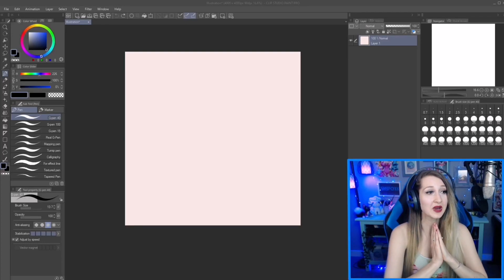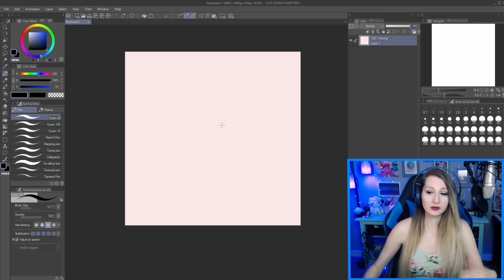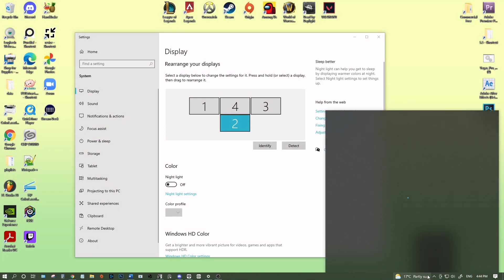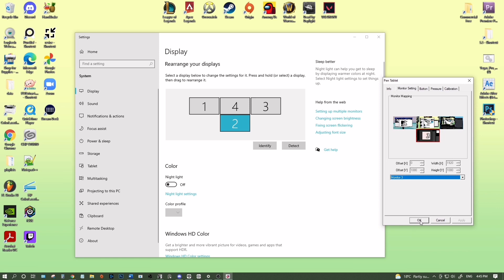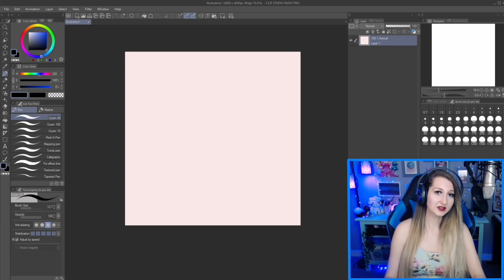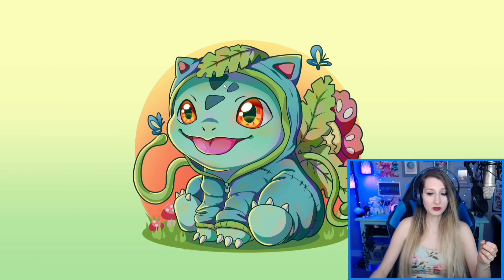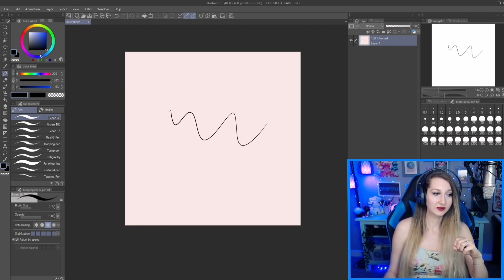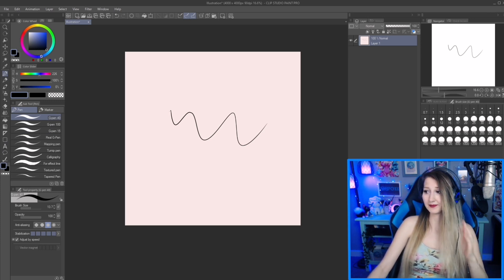How to Fix Pen Drawing on Wrong Monitor in Multiple Displays/Dual Monitor Setup With PC & Art Tablet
Having dealt with this problem a few times I decided I'd share my solutions to what to do when your pen cursor is drawing on the wrong screen. For me my pen would draw on a different monitor when trying to draw on my art tablet. I take you through my troubleshooting process to fix the problem, show you what I tried so that perhaps one of these things can solve the problem for you.

Please comment if you have other Clip Studio Paint questions I can make a quick tips video for. Thanks!

Description Tags: CSP,  digital art, digital artists, digital art for beginners, learn Clip Studio Paint, Clip Studio Paint Tutorial, tips and tricks, art process, art class, art tutorial, digital art tutorial